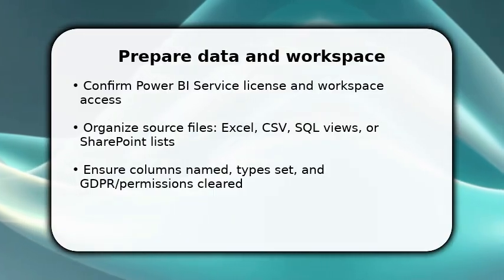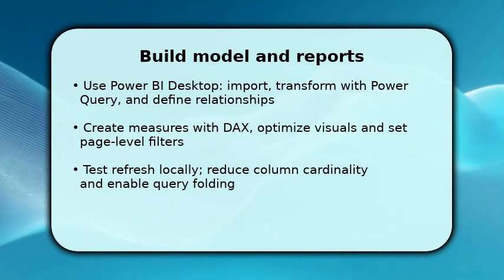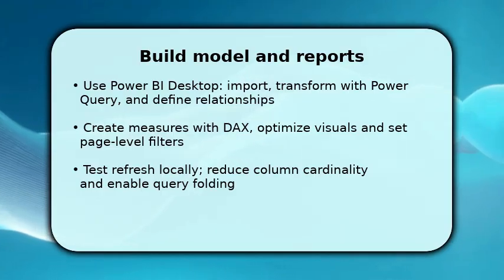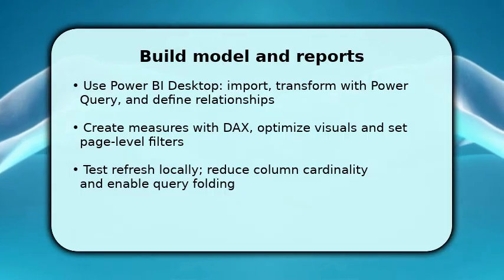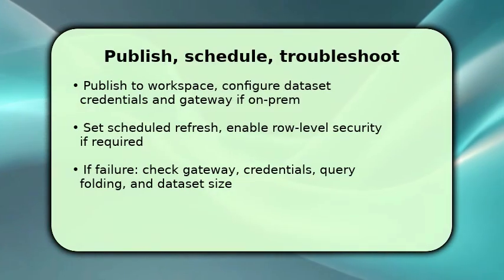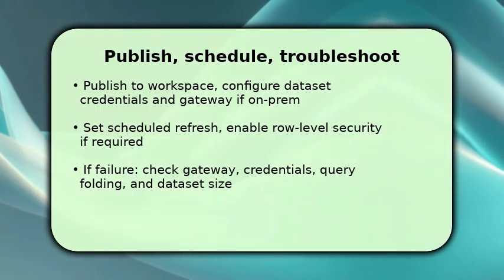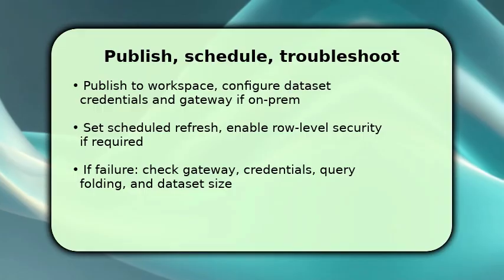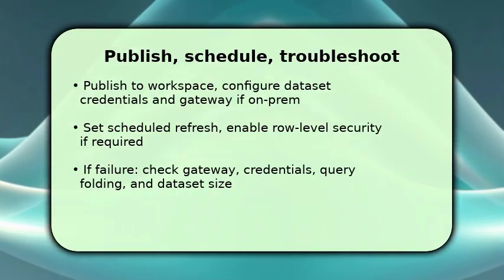How to Use Web Power Bi (only Way)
How to Use Web Power Bi (only Way) | 🔒 Surfshark VPN Deal — Stay private and secure. $1.99/mo + 3 Months Free ▸

Discover the essential steps for utilizing Power BI within web browsers. This video guide provides insights into integrating Microsoft'thy analytics tool directly in your browser, enhancing data visualization and decision-making processes without additional software installations.

Power BI, web integration, data visualization, Microsoft Analytics Tool, browser use guide, online dashboarding, no installation required, interactive reports, real-time data analysis, business intelligence web tool